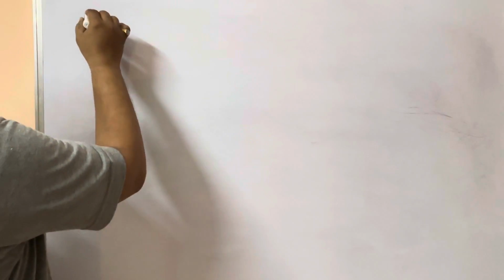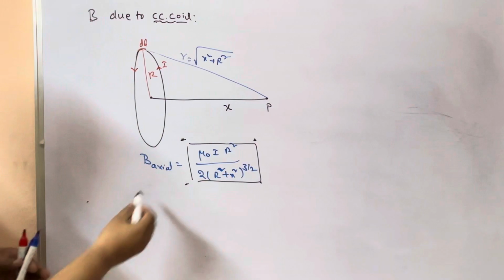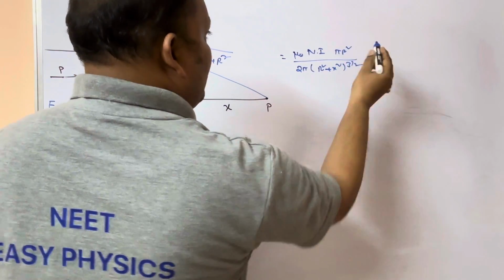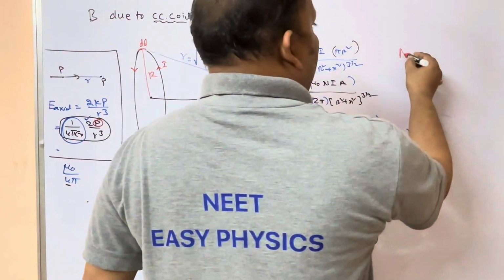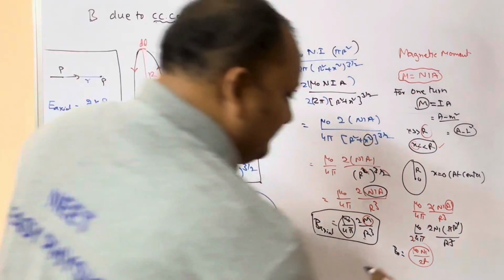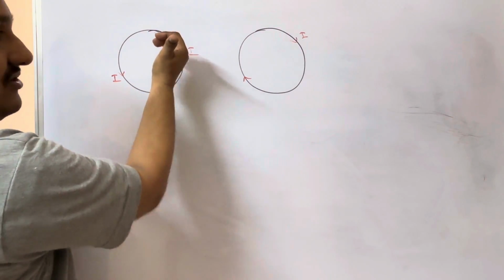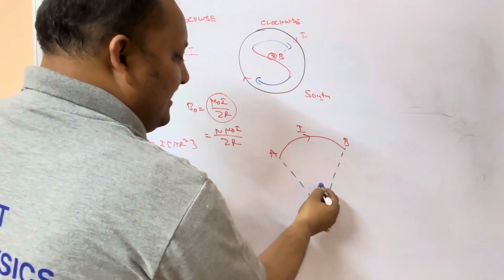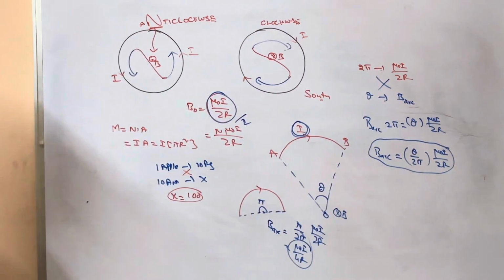B due to circular coil: Part 8(MCM)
At Center of current carrying circular coil finding Magnetic field and due to arc also and magnetic moment